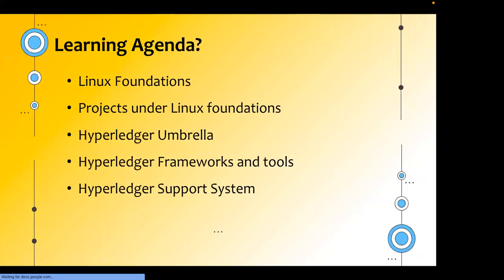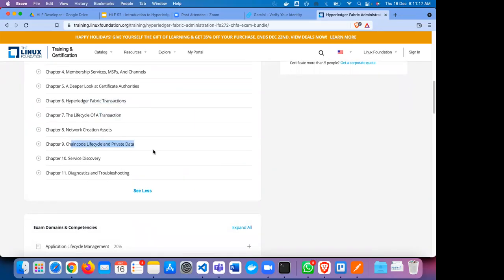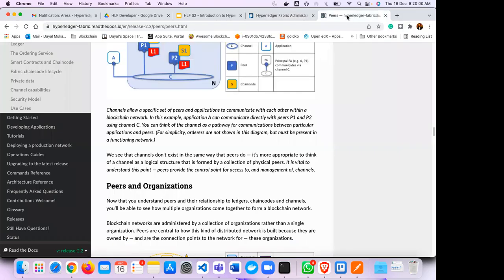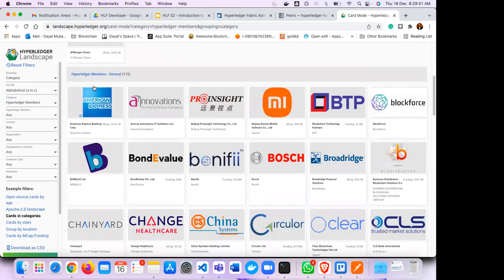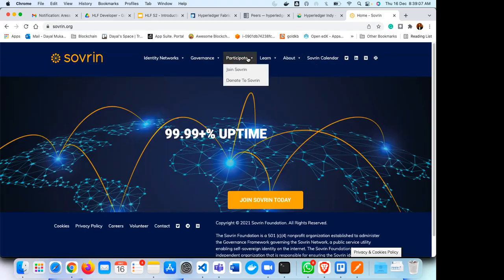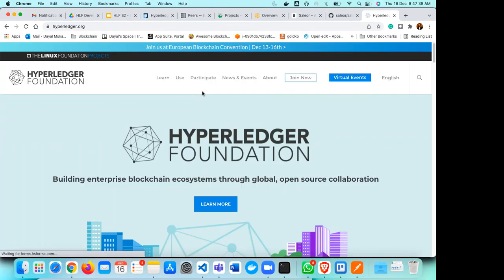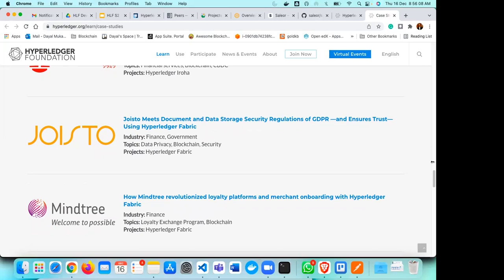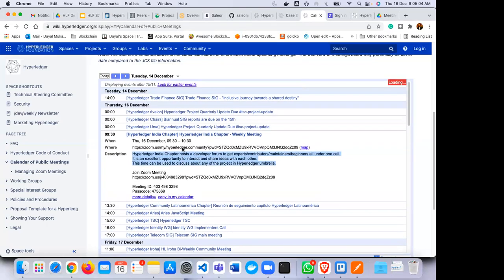Hyperledger Fabric : Session 2 | Introduction to Hyperledger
Welcome to the second session of our Hyperledger Fabric series! 🚀
In this video, we introduce you to Hyperledger, an open-source collaborative project hosted by the Linux Foundation, designed to advance cross-industry blockchain technologies.

In this session, you’ll learn:
✅ What Hyperledger is and its purpose
✅ Different projects under the Hyperledger umbrella
✅ How Hyperledger Fabric fits into the ecosystem
✅ Key advantages of using Hyperledger for enterprise blockchain
✅ Real-world applications of Hyperledger

This session is ideal for:
👩‍💻 Developers starting their journey with enterprise blockchain
🎓 Students and enthusiasts eager to understand the Hyperledger ecosystem